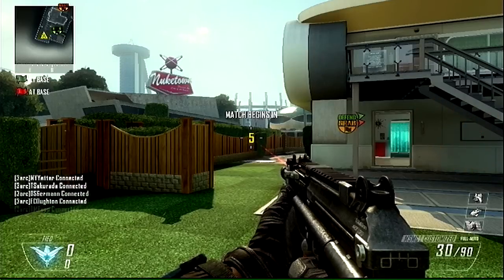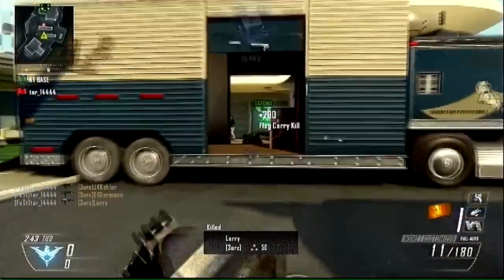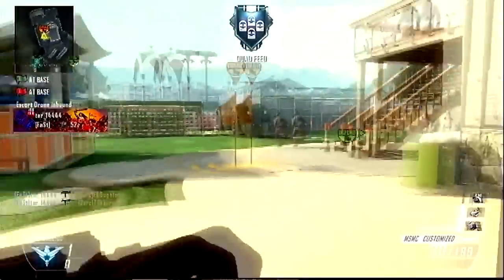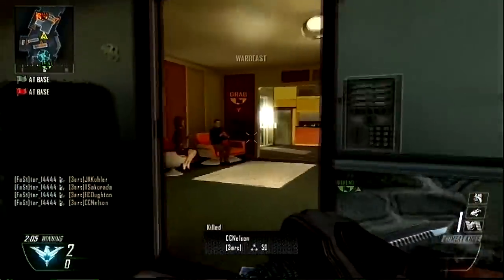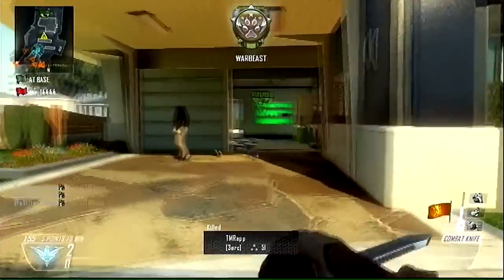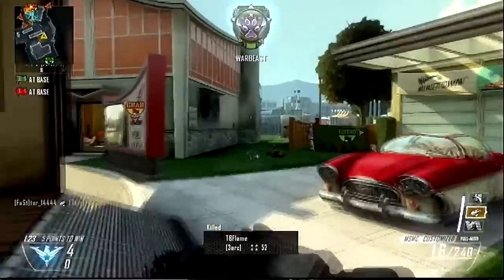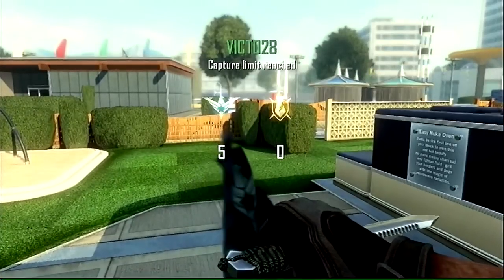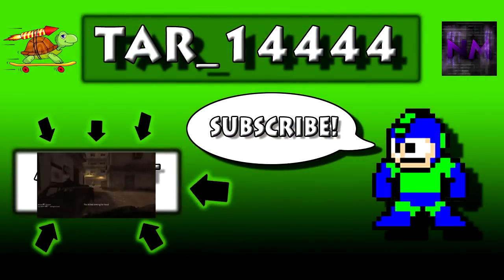Re:Askacapper | Ctf challenge | 1:54 Total time | Tar1444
This is a video in reply to askacapper's video challenging some one to beat his time of 3:53 in a ctf match with bots trying to capture 5 flags If you enjoyed this clip plz hit the like button and subscribe to make my day!